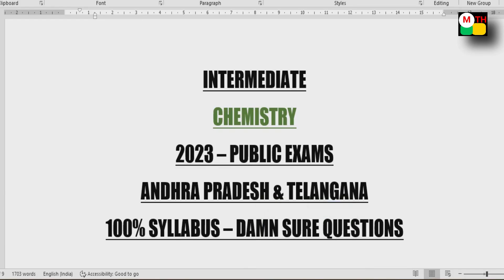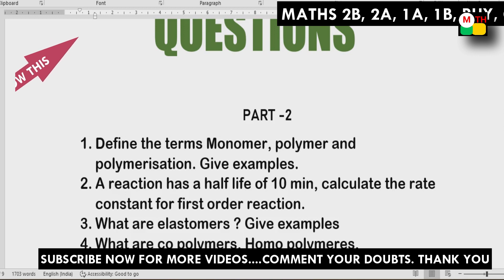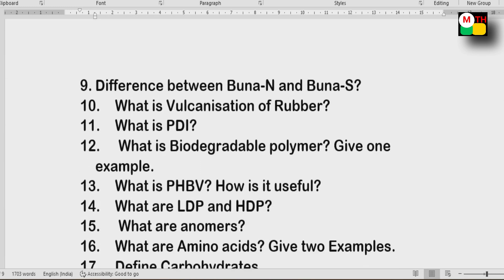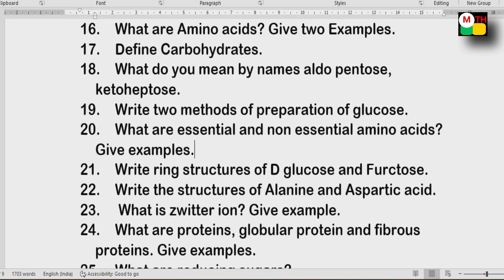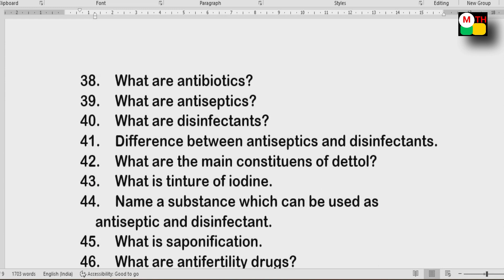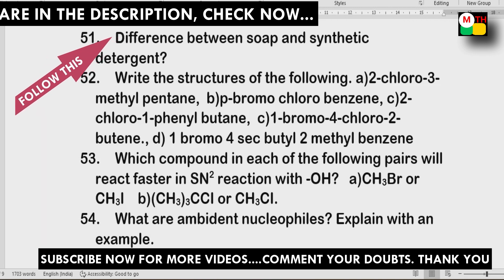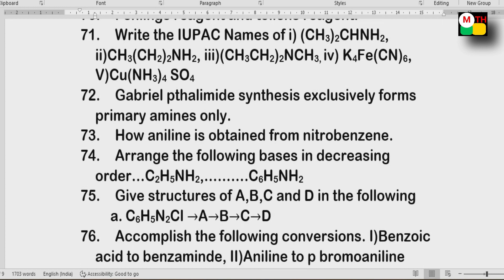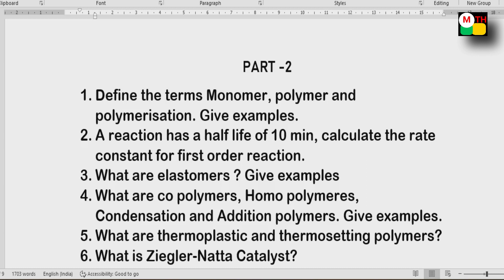Important questions for Public || 2023 || AP and TS || 2 Marks-Part-2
K. Haresh,